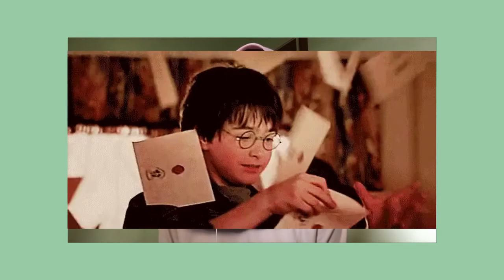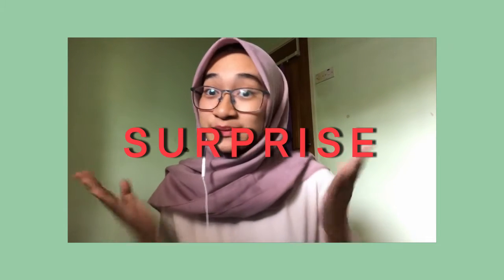Session #3 : Resolution and Ending Your Story